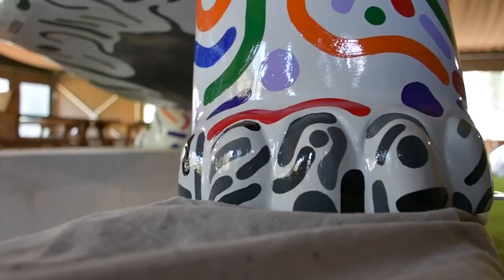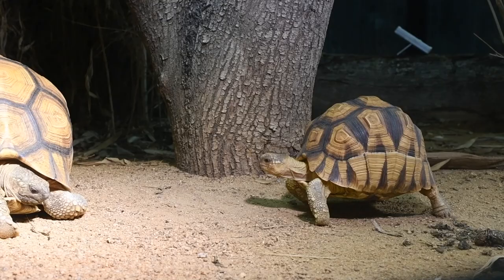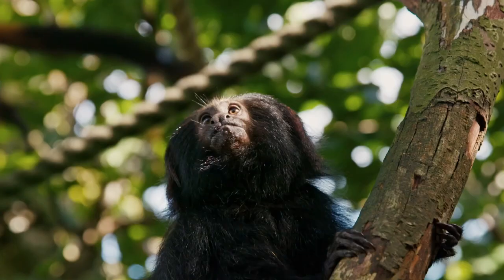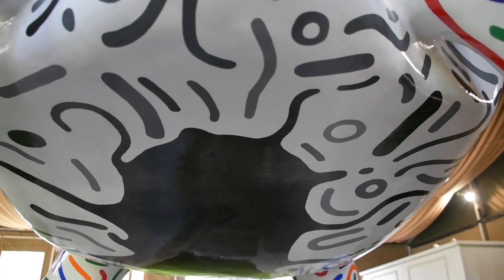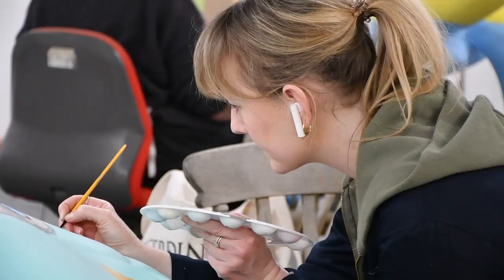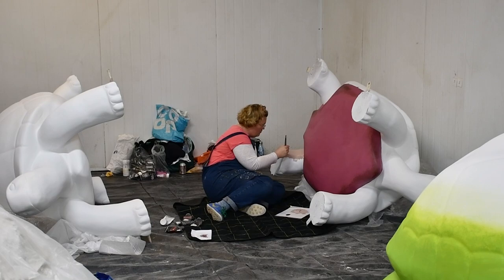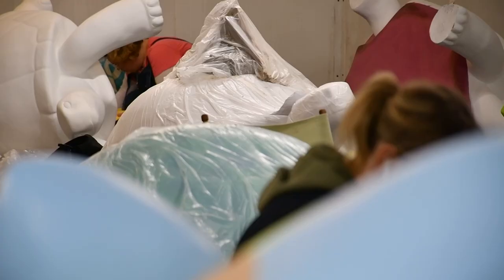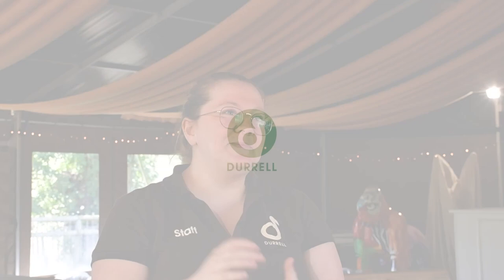Tortoise Takeover Artists Interviews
🐢 There’s not long now until Durrell's TortoiseTakeover! Raise your hand if you’re as excited as us! ✋

🎨 A few weeks ago, we popped by the artists' painting space to see some of the finishing touches get added to the designs!

💚 We then caught up with sculpture artists Rosie Kipps-Meredith and  Amy Jackson, who also work at Durrell, to hear why they got involved with the trail.